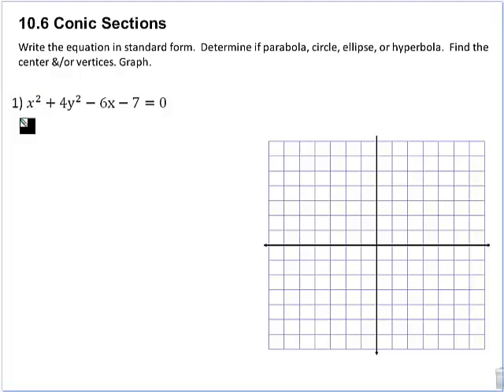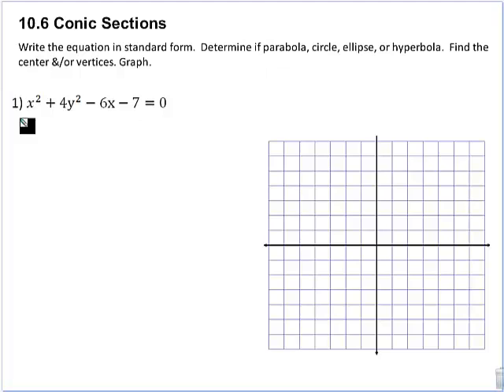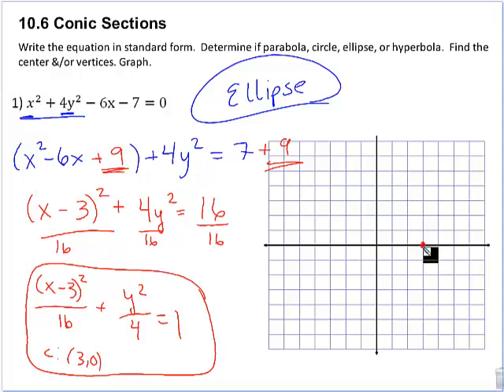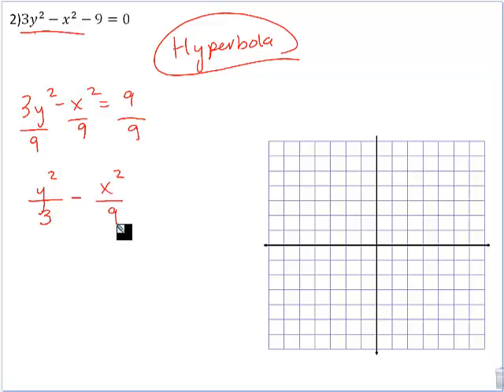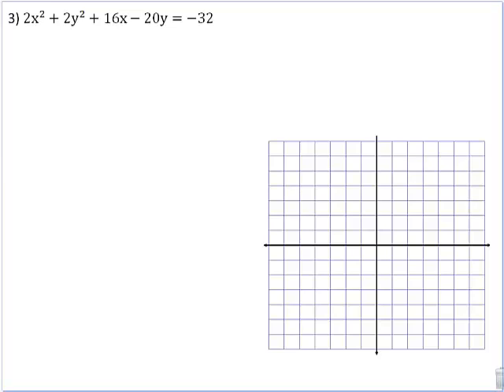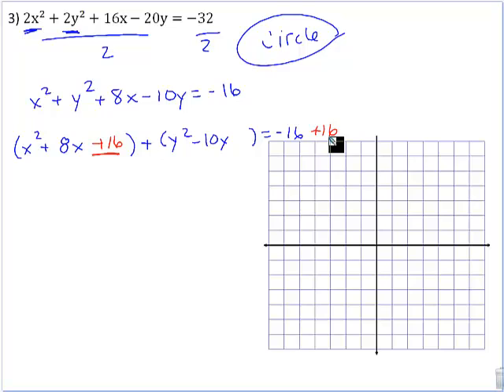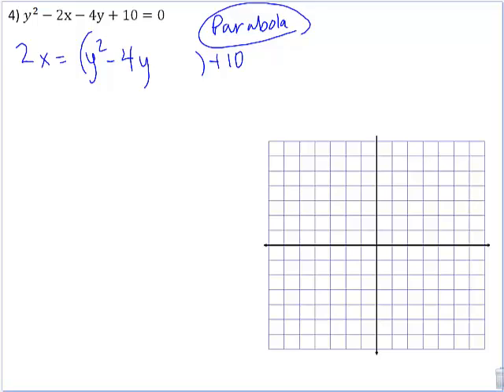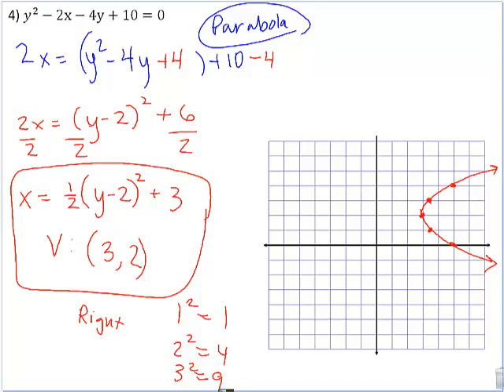10.6 Conic Sections